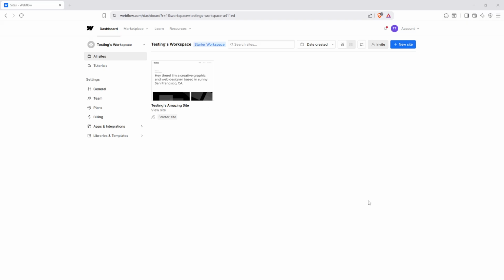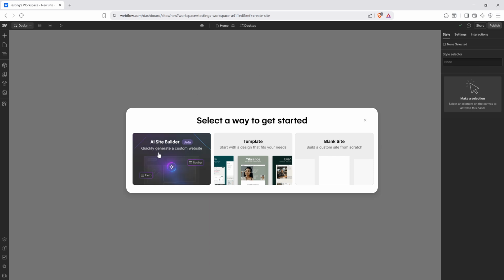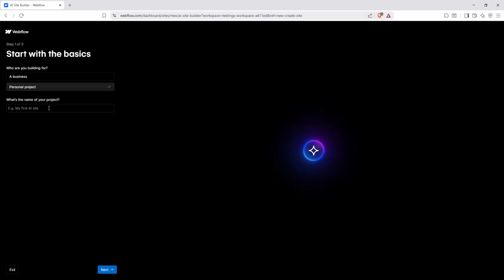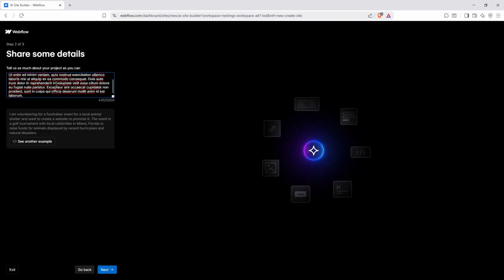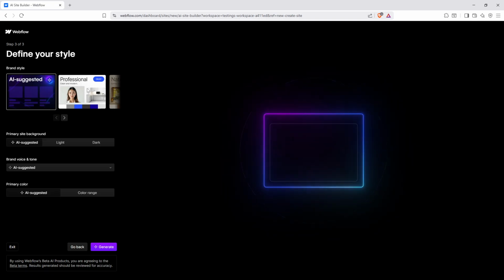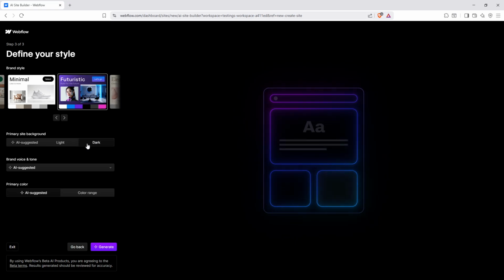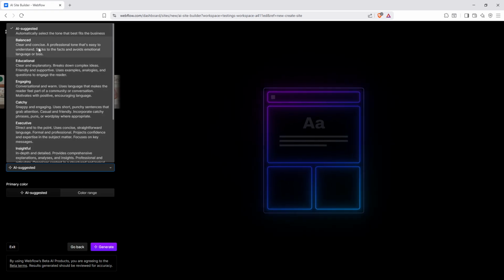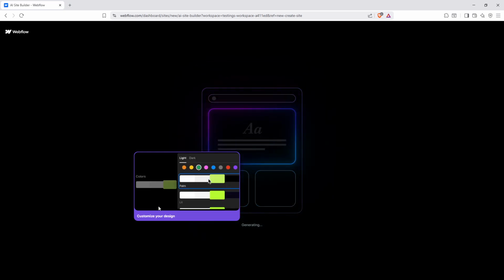How To Create A Website With Webflow Ai [2025 Guide]